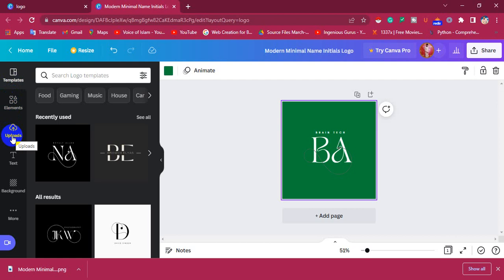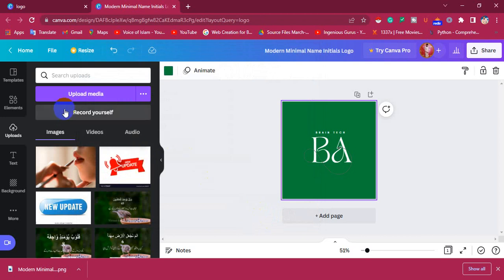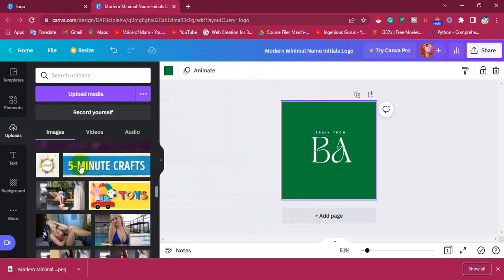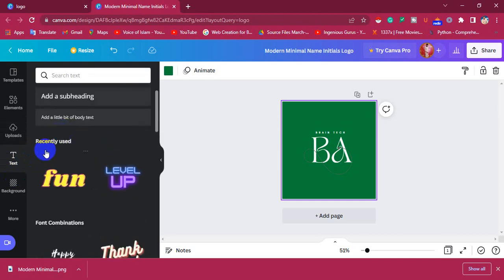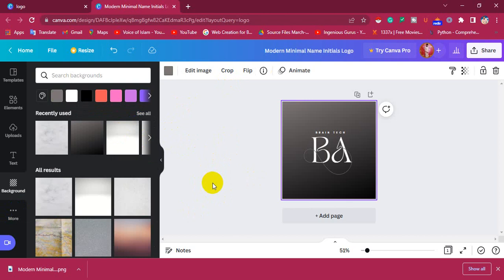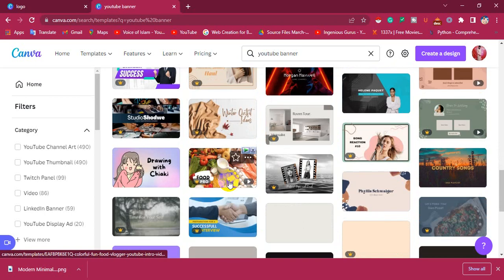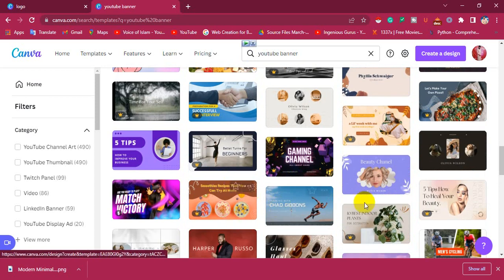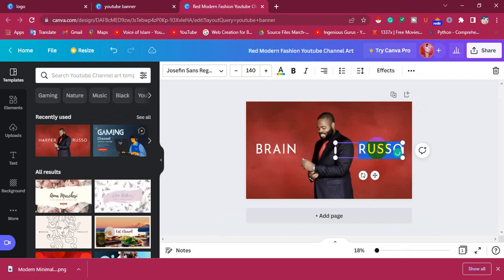How to create youtube banner using canva | 03 | Success Tech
Learn to create amazing youtube banners using canva free